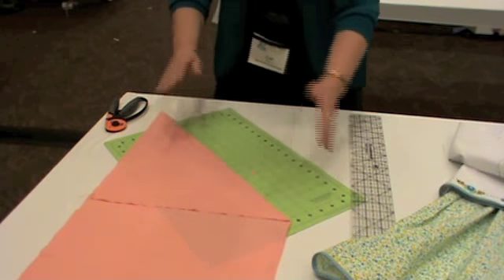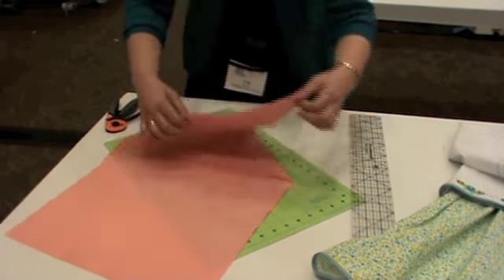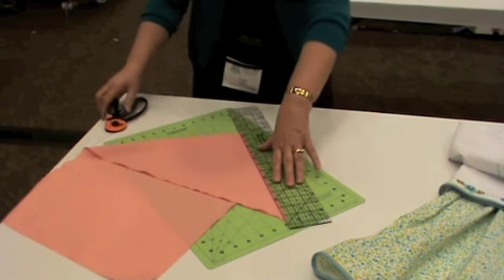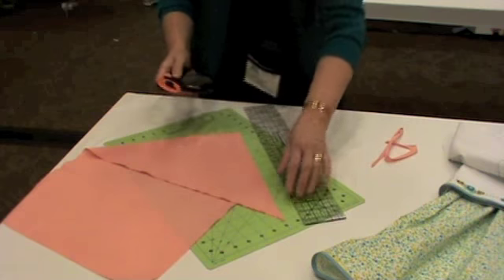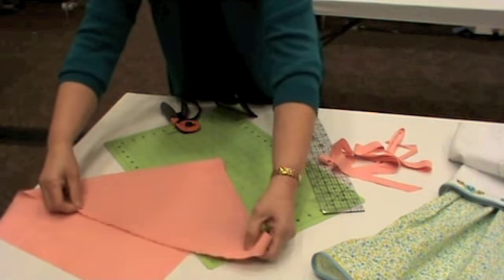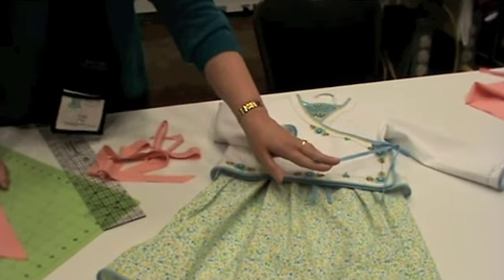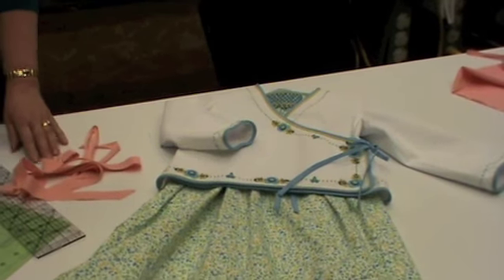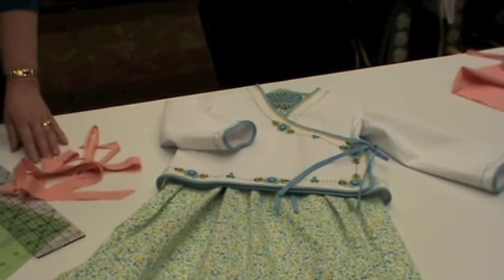Notions & Know-how with Gail Doane (4)